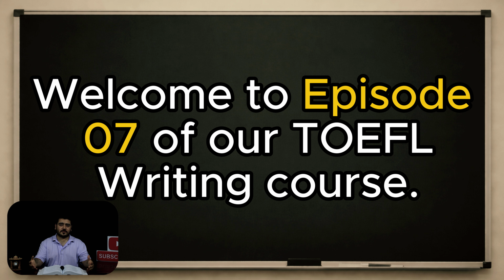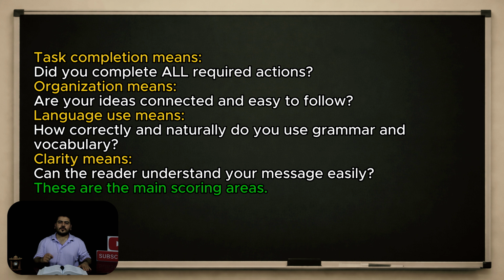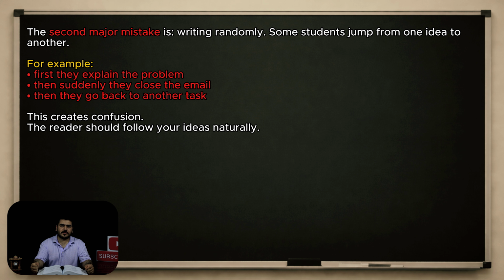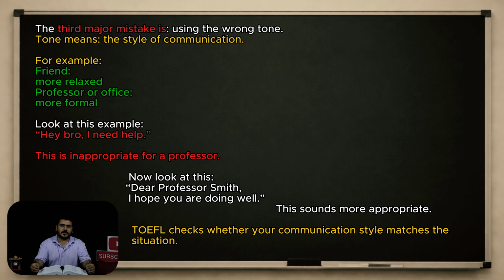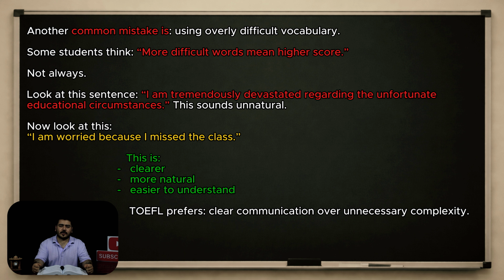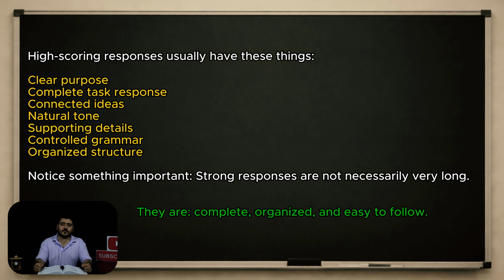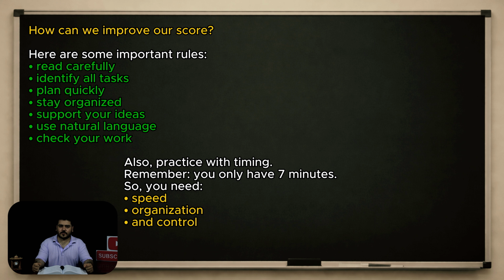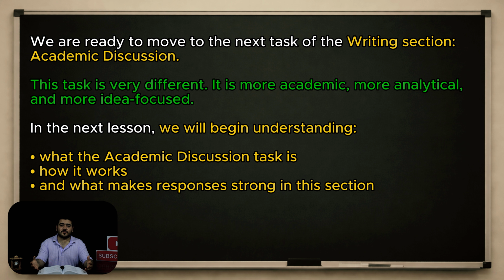TOEFL 2026 Writing an Email FINAL EPISODE — How TOEFL Scores Your Email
Most TOEFL students lose scores in the Write an Email task for one simple reason:
they do not understand what TOEFL is REALLY checking.

In this FINAL episode of the TOEFL 2026 Write an Email series, we will break down:
✔ how TOEFL scores your response
✔ the biggest mistakes students make
✔ weak vs strong email examples
✔ natural vs unnatural writing
✔ organization, tone, clarity, and task completion
✔ what actually increases your score

This lesson is extremely important because many students focus only on grammar while ignoring communication, structure, and response quality.

You will learn how to write emails that sound:
✅ clear
✅ organized
✅ natural
✅ complete
✅ high-scoring

 In this episode, you will discover:
• what TOEFL examiners really look for
• mistakes that lower your score immediately
• how to avoid incomplete responses
• how to organize ideas logically
• how to sound formal naturally
• how to improve your writing under time pressure

📌 This is the FINAL lesson of the “Write an Email” task series.
After this, we move to the next TOEFL Writing task:
 Academic Discussion

 Remember:
You only have 7 minutes in this task.
Your writing must be fast, organized, and effective.

 TOEFL 2026 Writing Series by ASK English Official